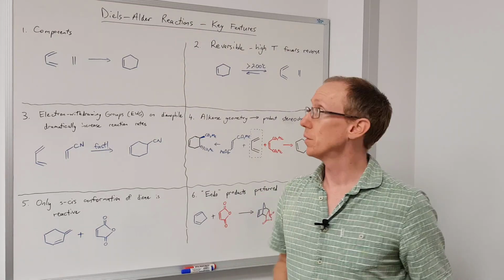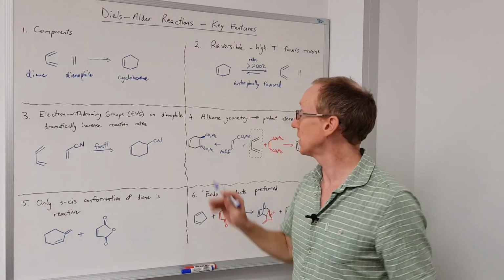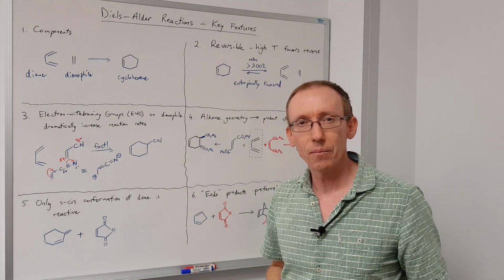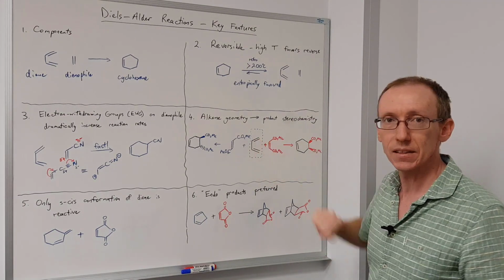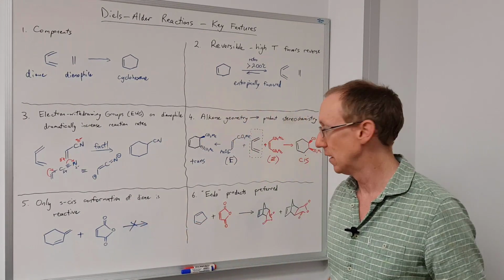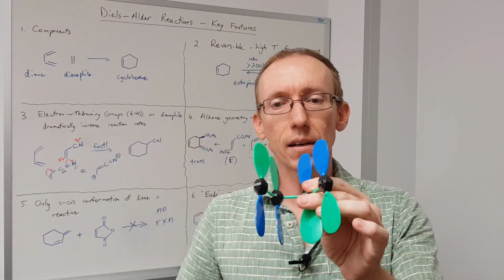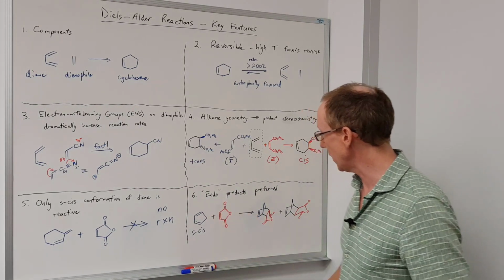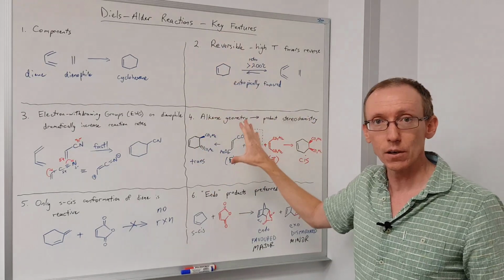Diels-Alder - key features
Six key features of the Diels-Alder reaction:
1) A diene and a dienophile react to give a cyclohexene
2) It is reversible, with high temps generally favouring the reverse reaction
3) Electron-withdrawing groups (EWG) on the dienophile dramatically increase reaction rates
4) Alkene geometry (Z vs E) translates to product diastereomeric configuration (cis vs trans)
5) Only the s-cis conformation of the diene is reactive, ie. dienes that can't adopt an s-cis conformation do not react
6) "Endo" products are preferred when bicyclic compounds are formed.